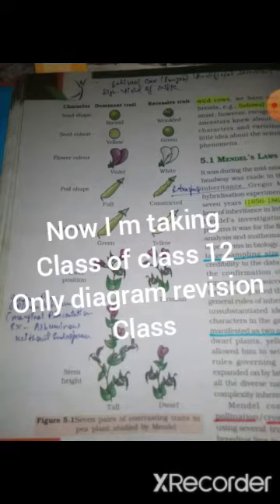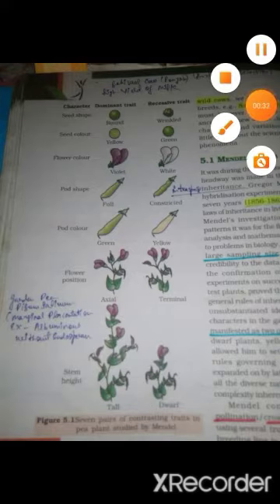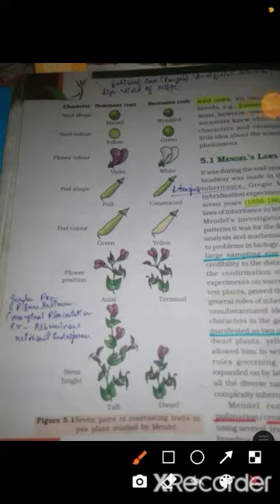Study Routine Vlog 😊😍👍 (1/4/22)